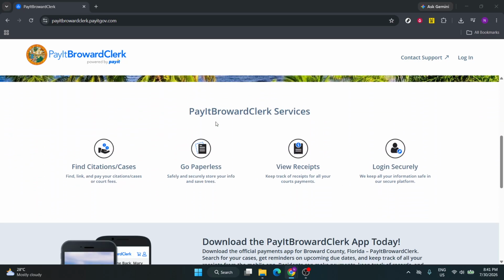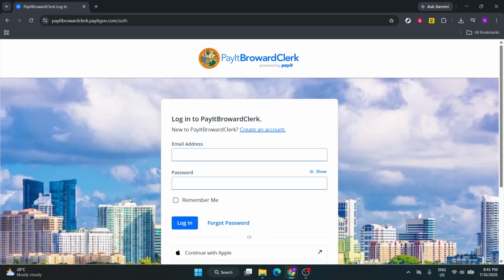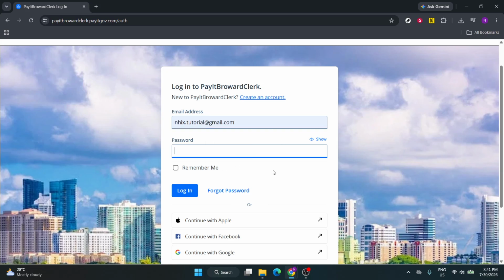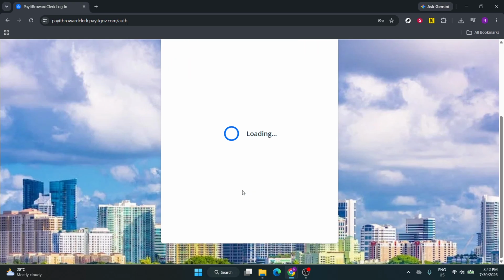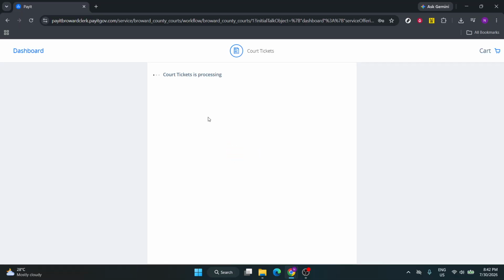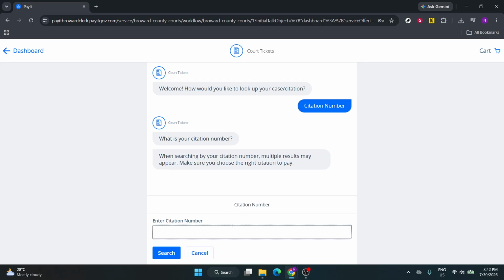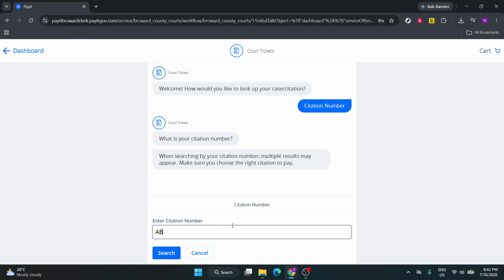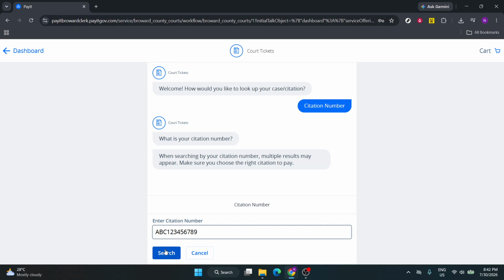How to Pay Traffic Ticket Online in Broward County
Need to pay a traffic ticket in Broward County? In this video, I'll explain how to locate your ticket information, pay your fine online, verify your payment, and avoid late penalties by completing the process before the due date.

💡 What You'll Learn in This Video:

Locating your ticket
Accessing the payment portal
Completing payment
Payment verification
Important deadlines

✅ Perfect for drivers in Broward County.